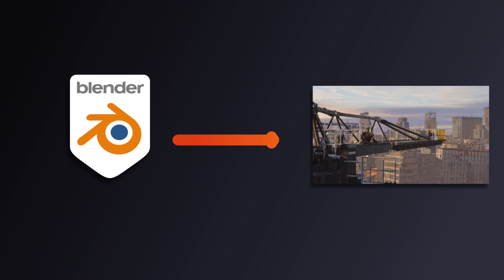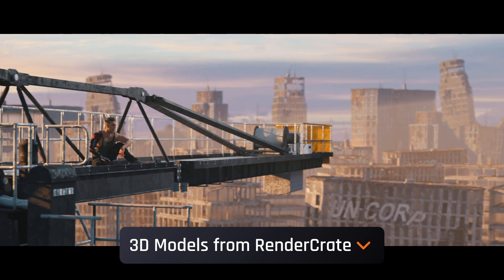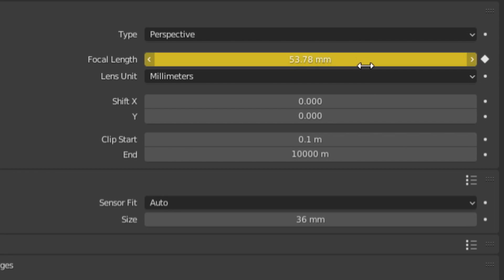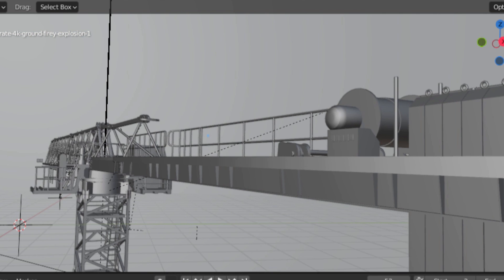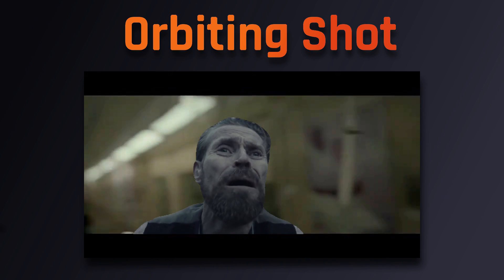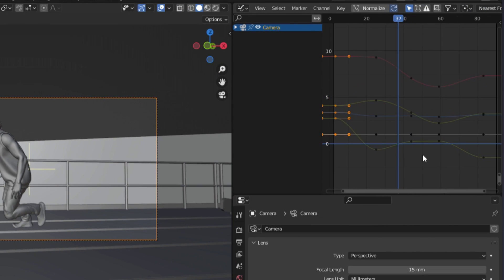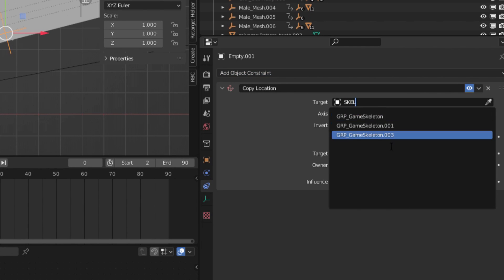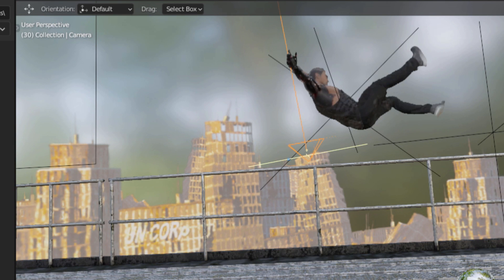Blender Animated Camera Tutorial - Beginner CGI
Learn the basic of blender animation in this beginner course! Elijah teaches us the basics of camera animation, camera movements and other tips and tricks. Male CyberPunk Model